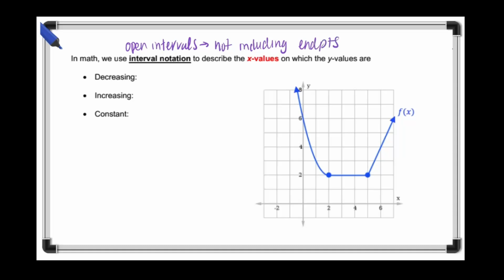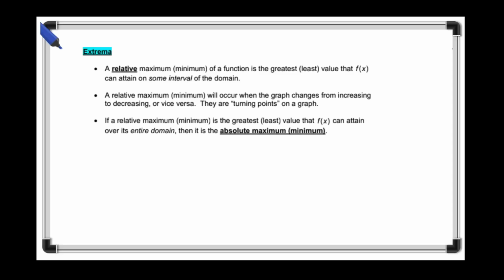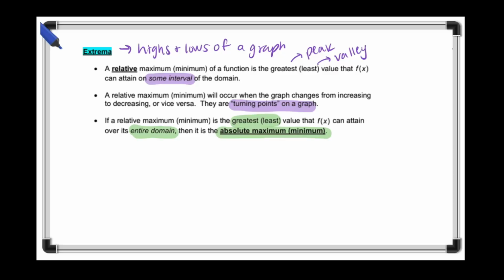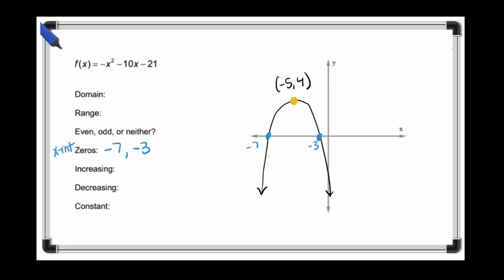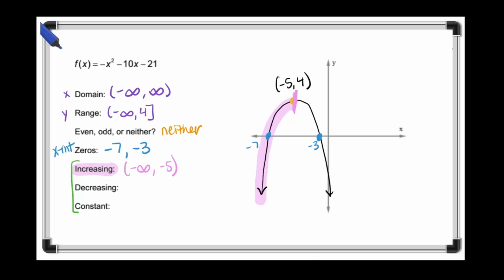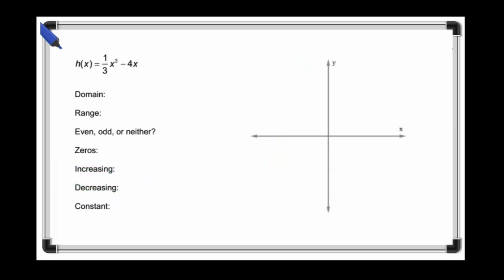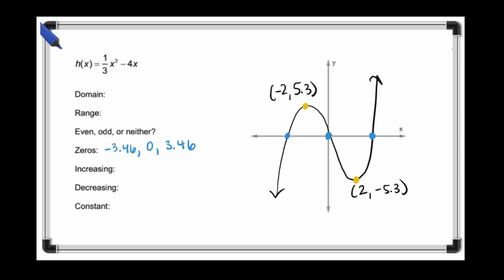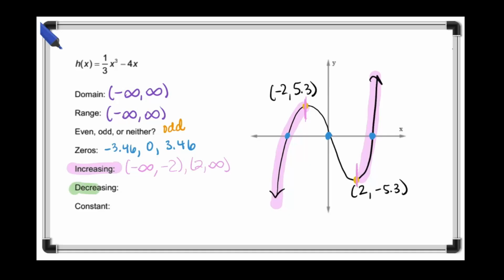Increasing, Decreasing, Constant Intervals and Extrema | Graph Behavior Explained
Master how to identify increasing, decreasing, and constant intervals—and learn how to find relative and absolute extrema from a graph!
This video breaks it down step-by-step with examples and key tips for understanding function behavior.

📌 What’s covered:

How to find intervals where a function increases, decreases, or stays constant
How to use interval notation
How to identify relative (local) maxima and minima
How to find the absolute max and min from a graph